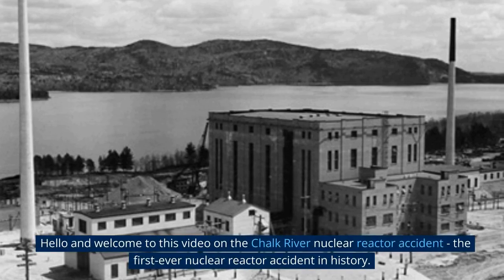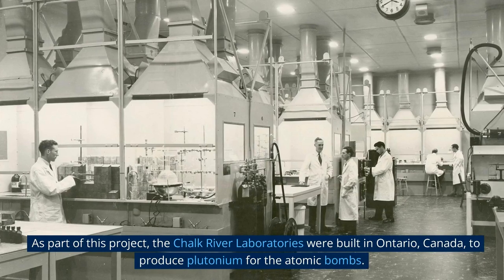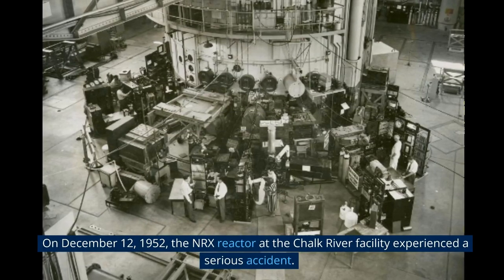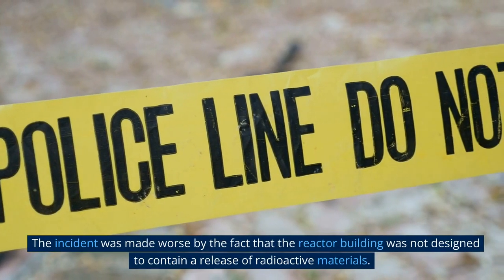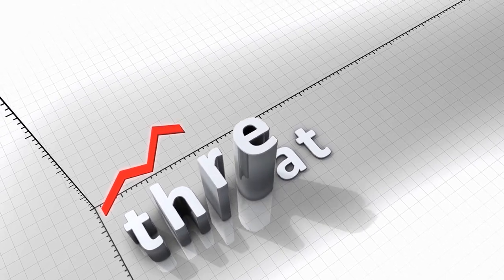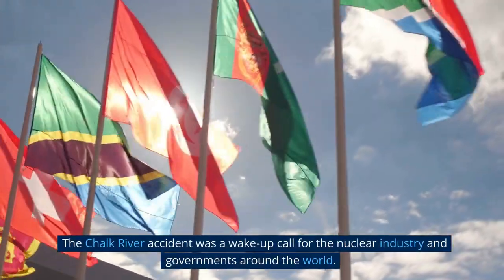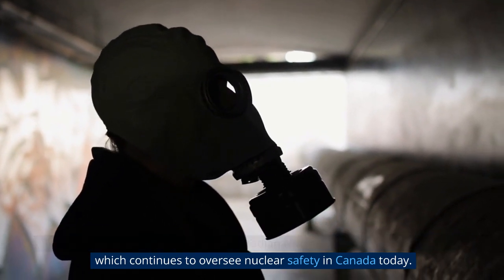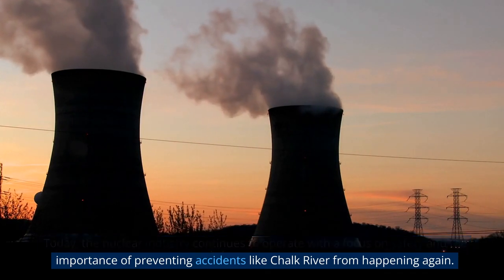Chalk River: The Untold Story of the First Nuclear Reactor Disaster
Learn about the Chalk River nuclear reactor accident, the first-ever nuclear reactor accident in history. Discover the details of the accident, its aftermath, and the impact it had on the nuclear industry. Find out how this accident changed the way the world viewed nuclear safety and regulation. Watch now to learn more about this historic event.

The topic related to the video -
Historical mysteries
Interesting facts
Fun facts
Little known facts
Amazing facts
Weird facts
Shocking facts
Unbelievable facts
True facts
Mind-blowing facts
Educational facts